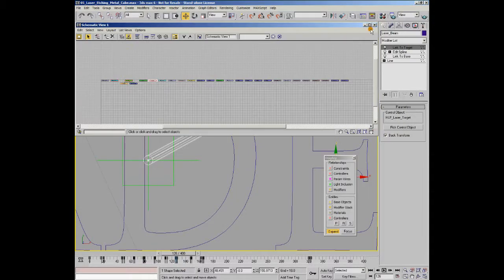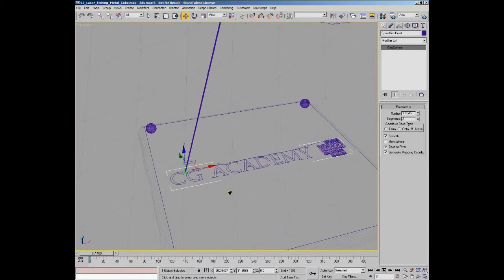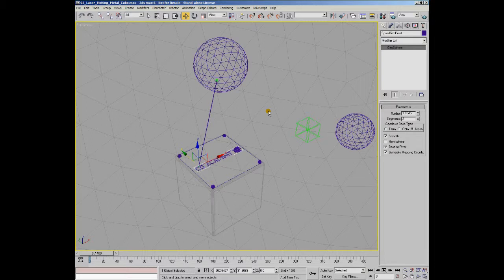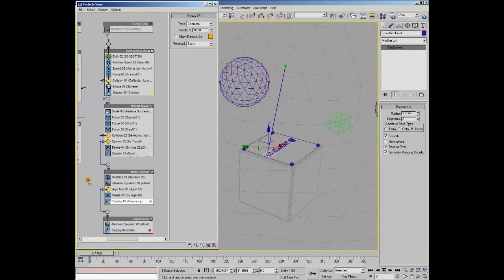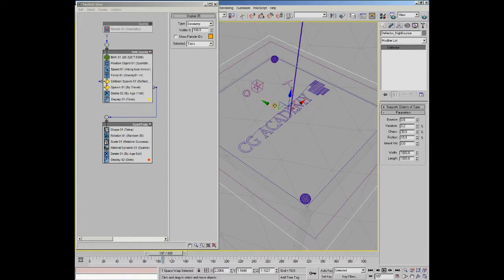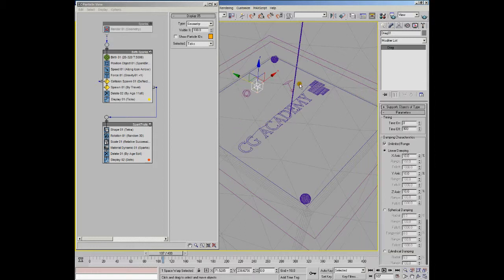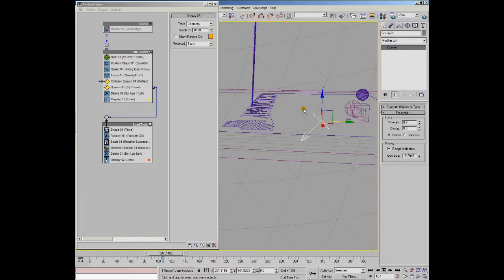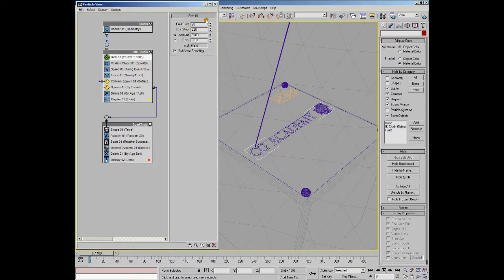3DS MAX - CG Academy Tutorials Serie 7 ] - [ 5 - Laser Etching - Pt.3